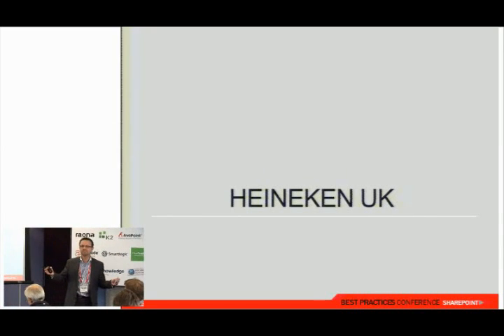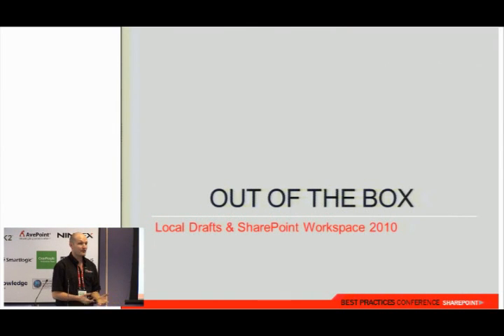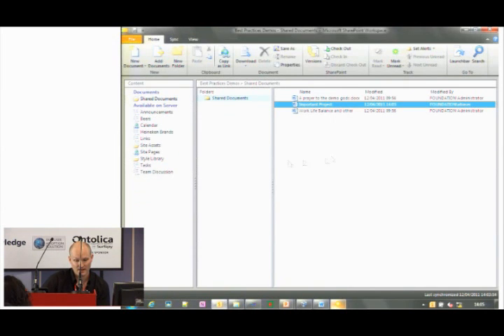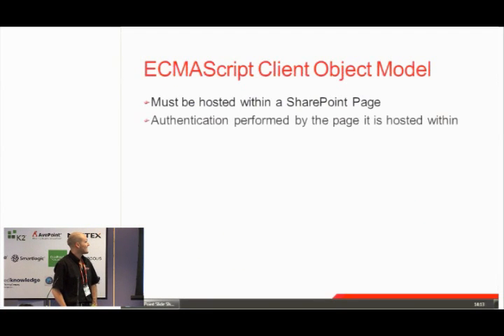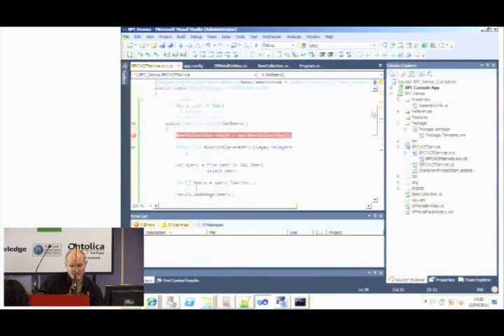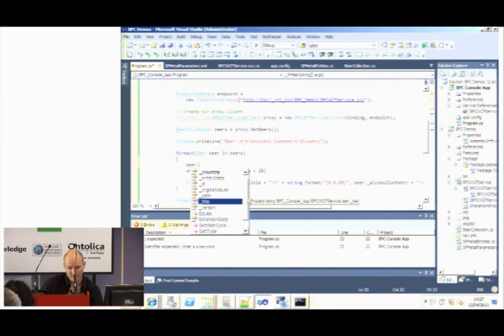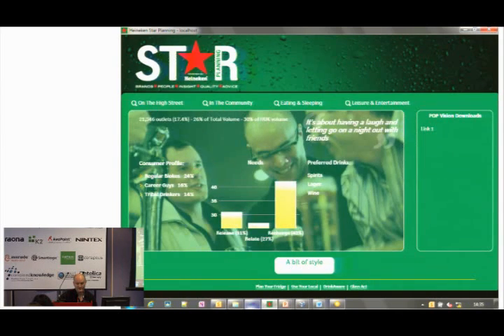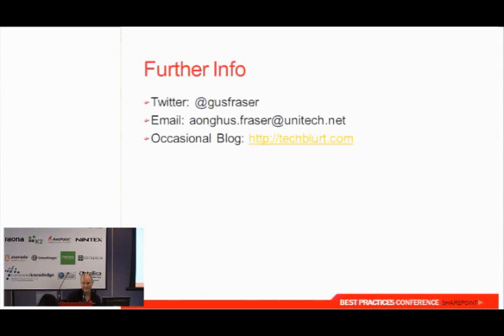Aonghus Fraser-TAKING SHAREPOINT 2010 OFFLINE